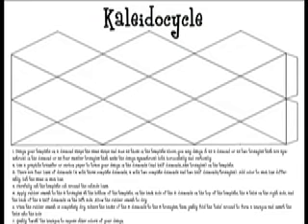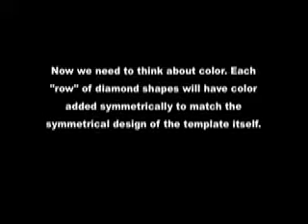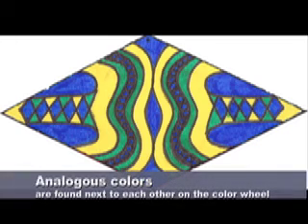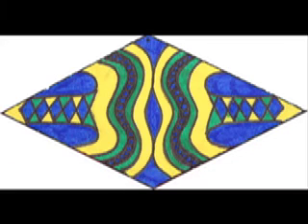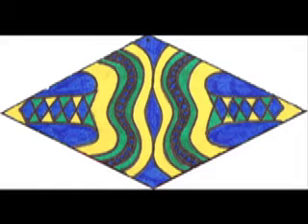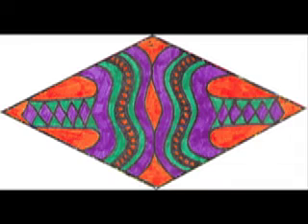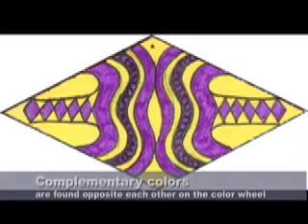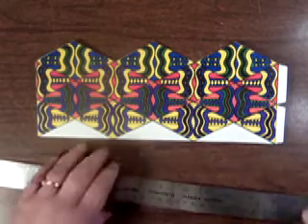Kaleidocycles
Create a kaleidoscope that moves...a kaleidocycle.

Original idea comes from Woody Duncan at taospaint.com